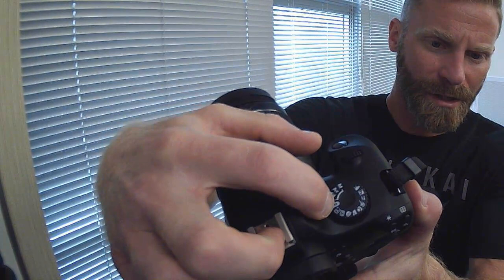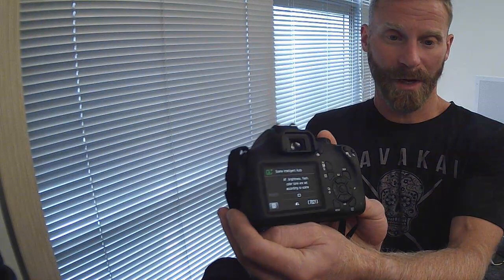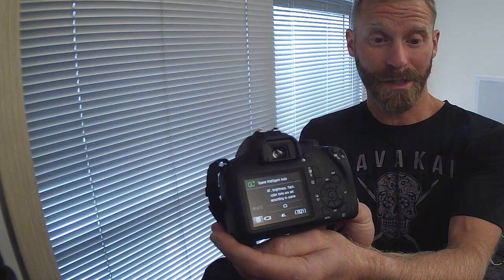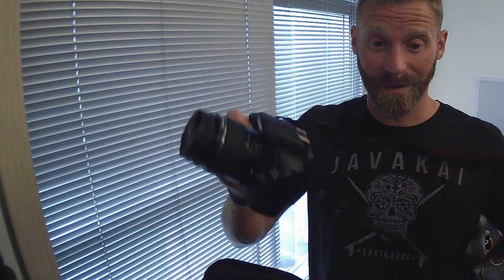Camera Operation Basics